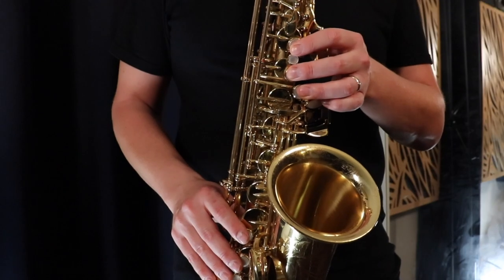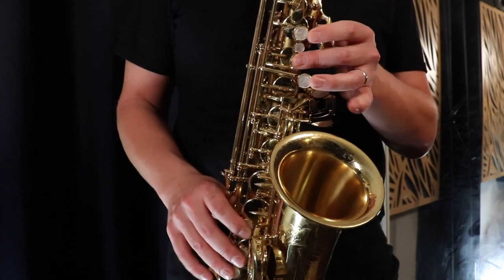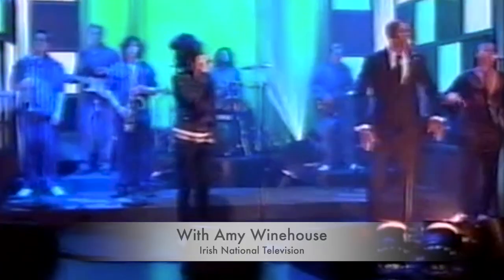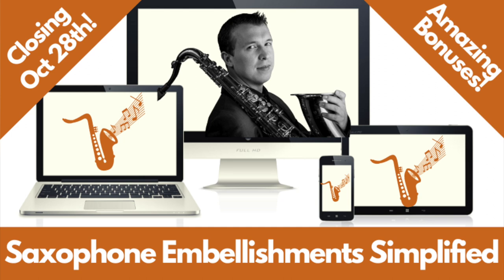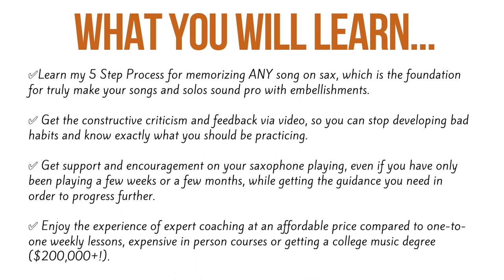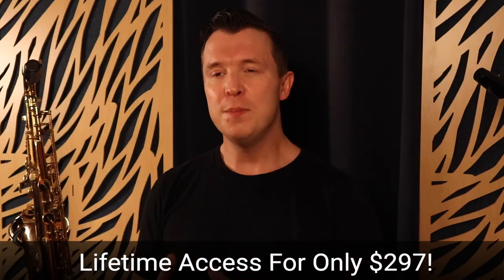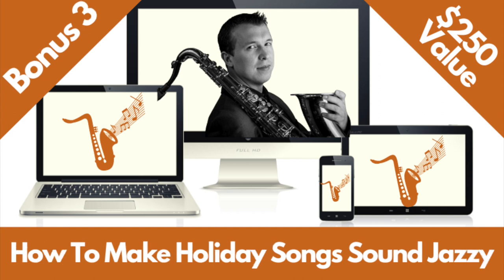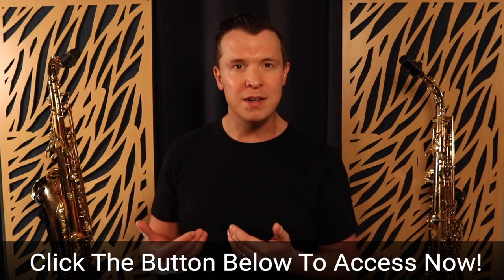😎 Saxophone Embellishments Simplified!